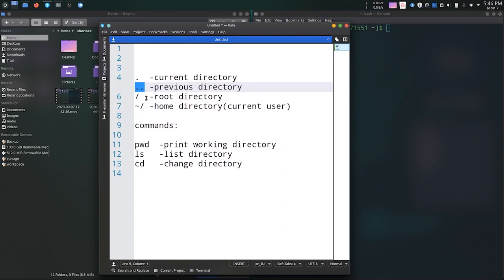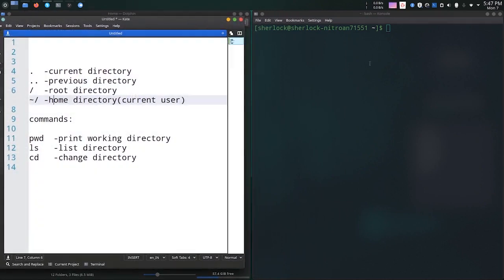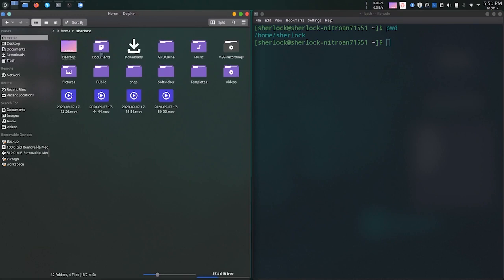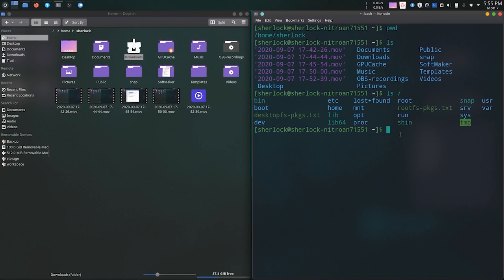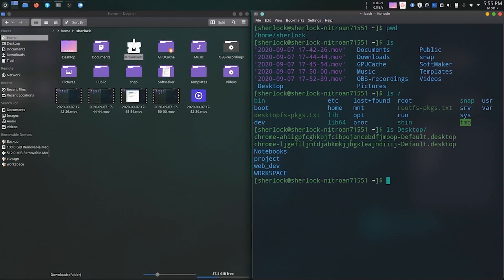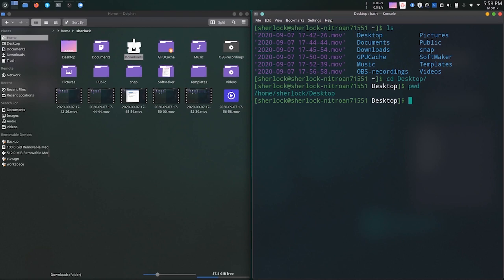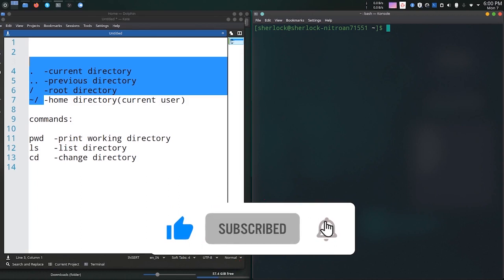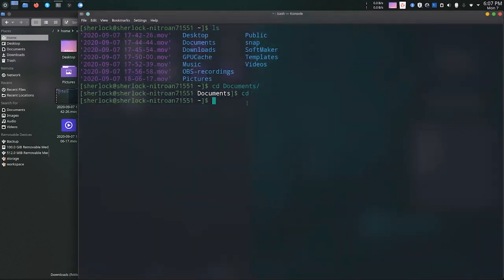Navigating Linux file system | Linux for beginner series | GUI vs CLI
learn how to navigate through Linux using command line